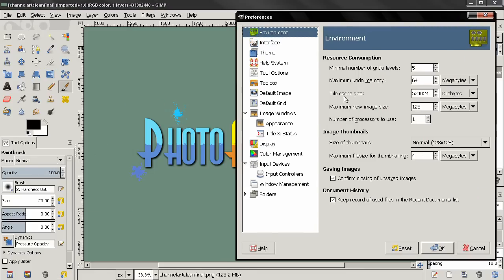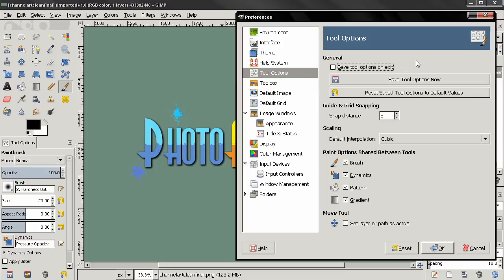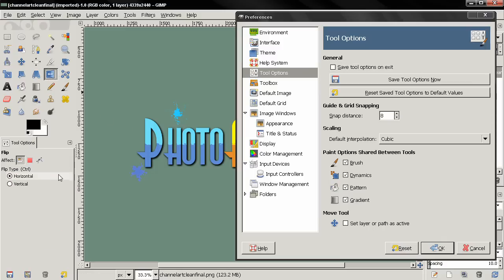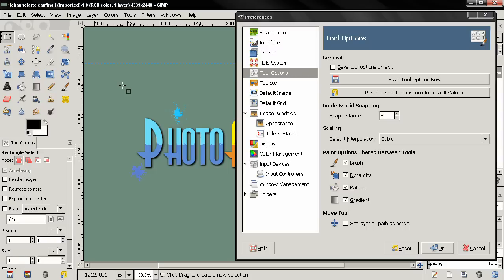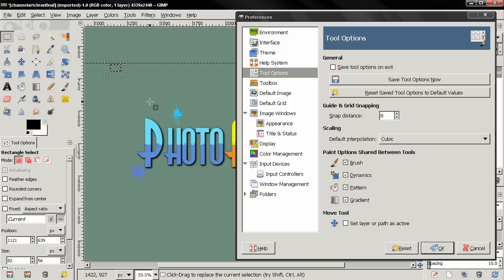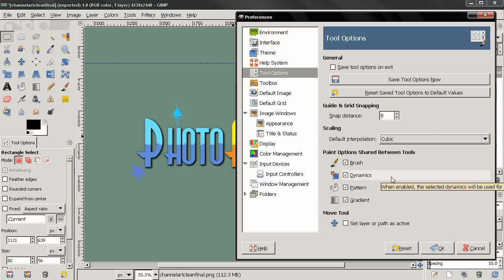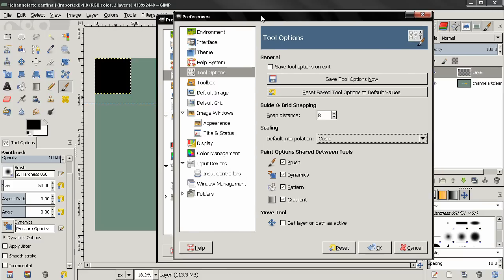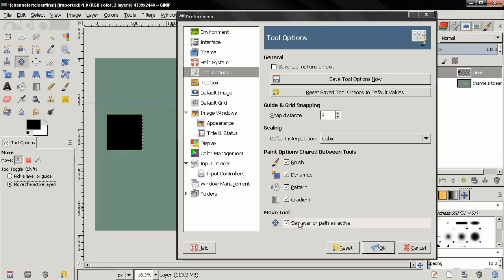Tool Options - Preferences - GIMP 2.8 Beginners' Guide ep10